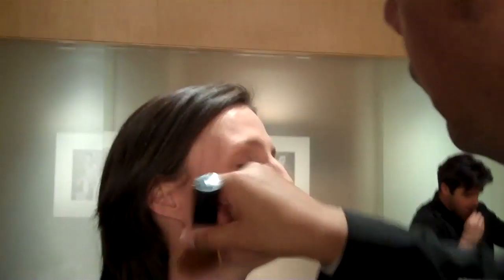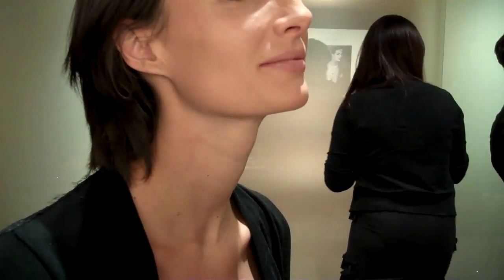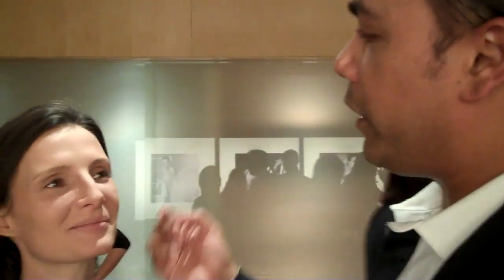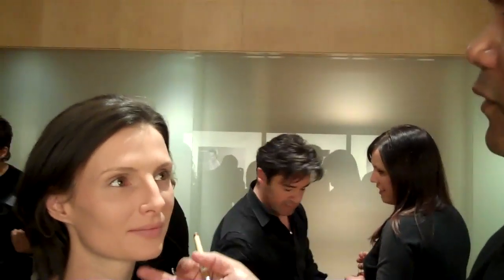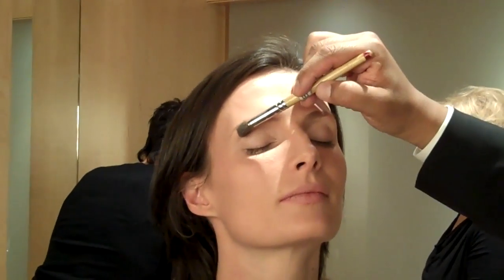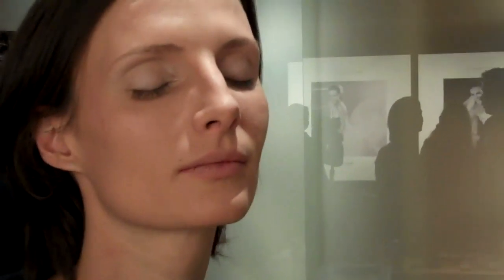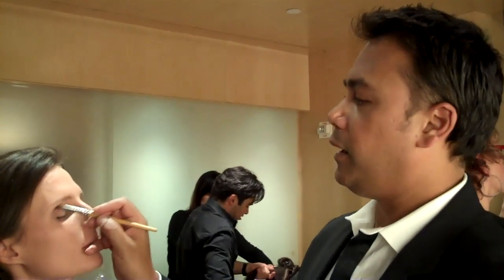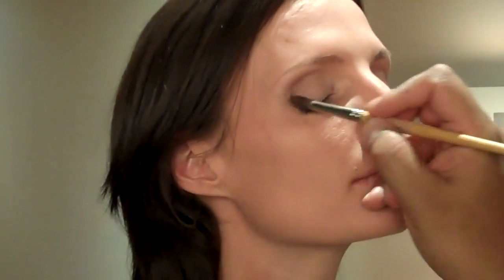Video: Secrets of Bridal Beauty from Red Door Spa's Lindsay Ebbin